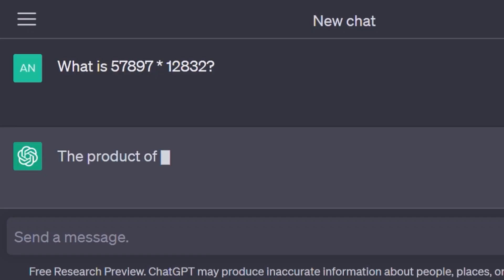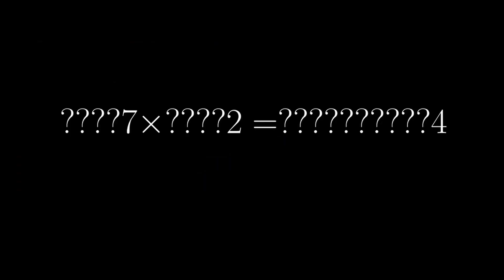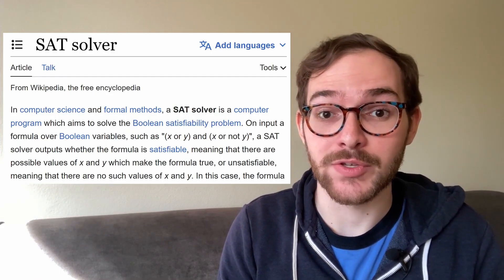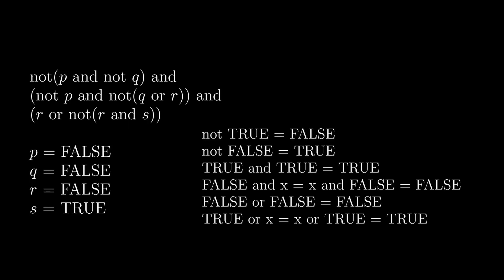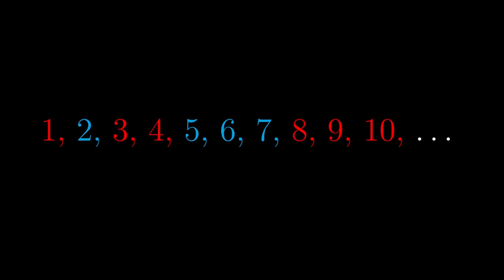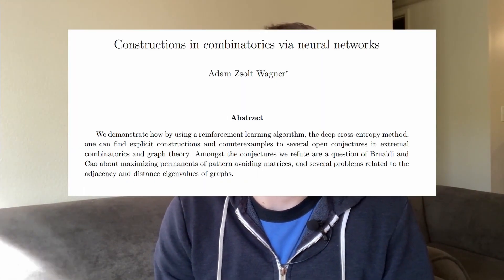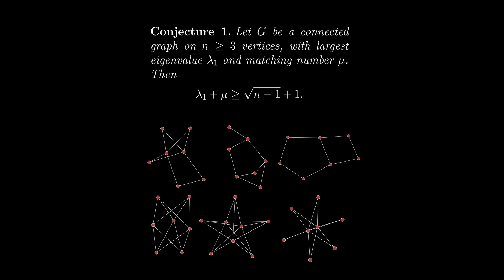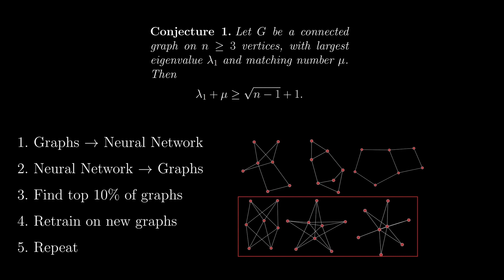ChatGPT can't multiply, but can AI do math?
A discussion about AI and math research.

Resources to learn more and other interesting notes:

A nice writeup on the use of SAT solvers on another recent problem

Corrections: